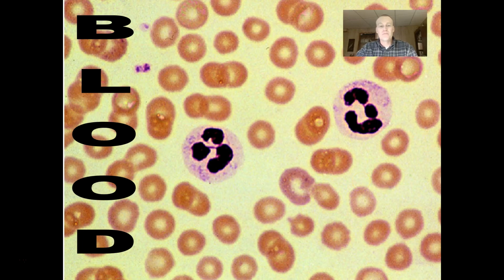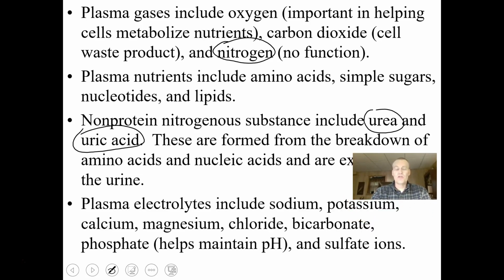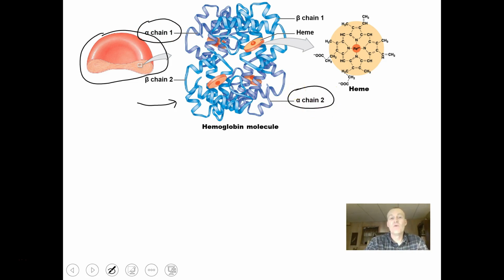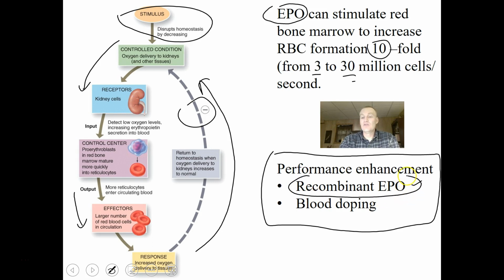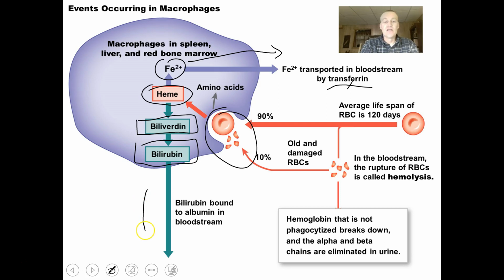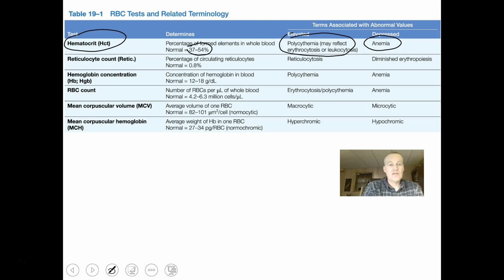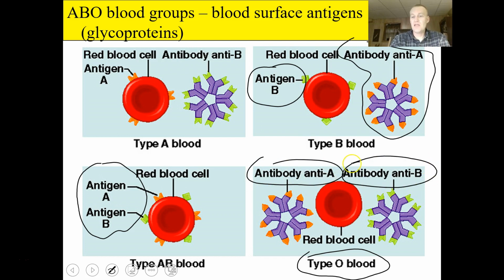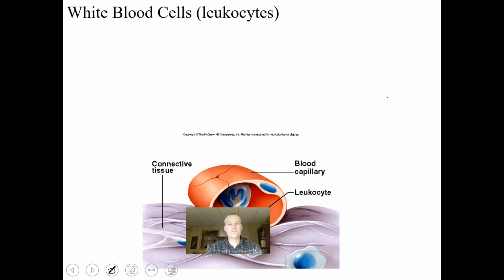Blood Part 1